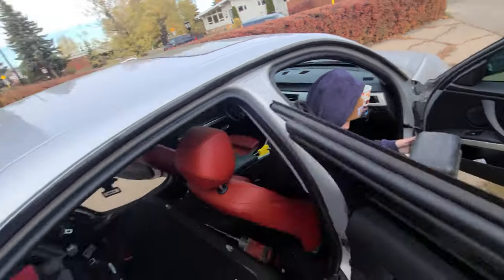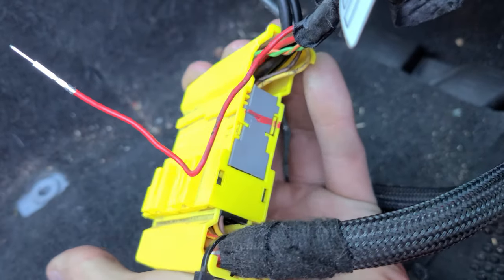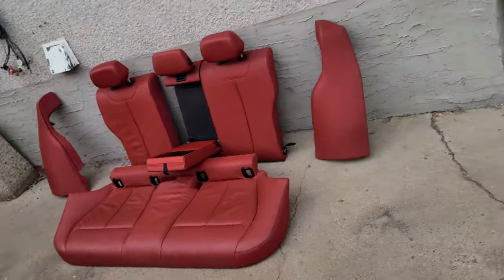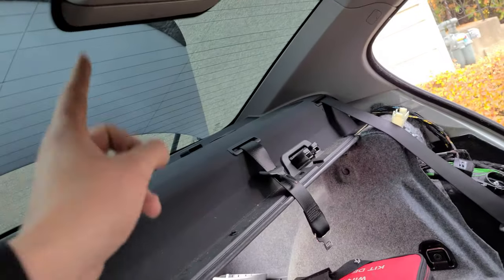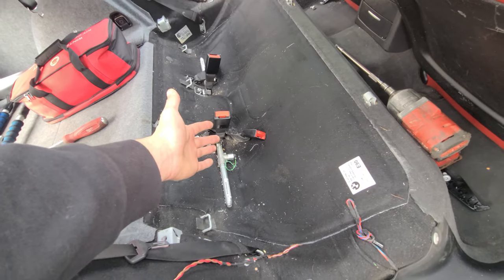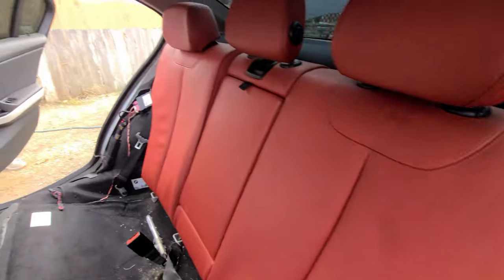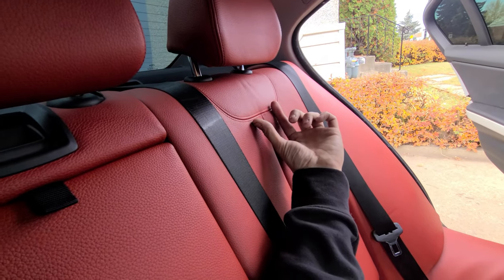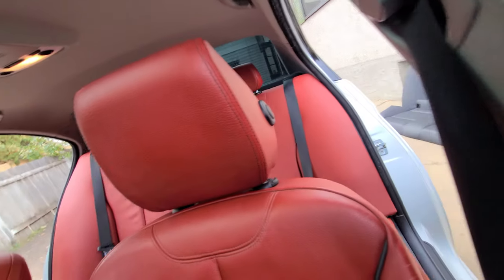Swapping Red F30 Leather Seats Into My E90! Turned Out Better Than I Could've Imagined!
This is probably my most favourite mod I've done EVER. I was lucky enough to snag some red BMW f30 leather seats into my pre lci BMW E90 and it turned out better than I ever could've imagined!